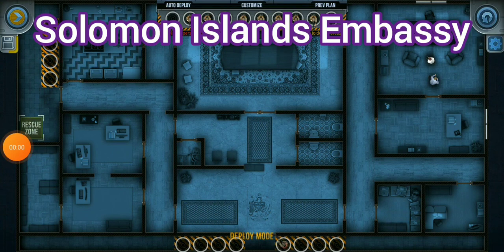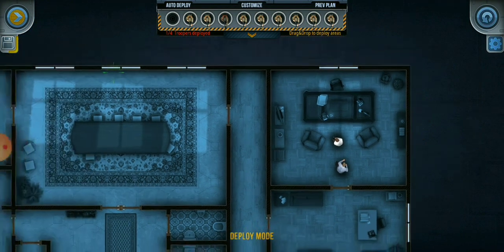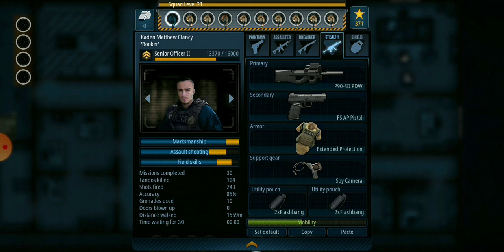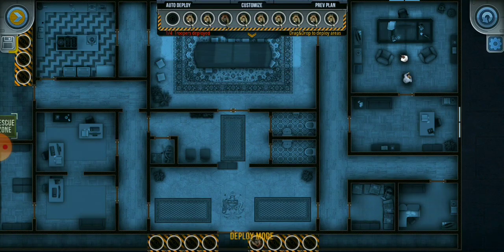Solomon Islands Embassy - Door Kickers - SOLO MODE